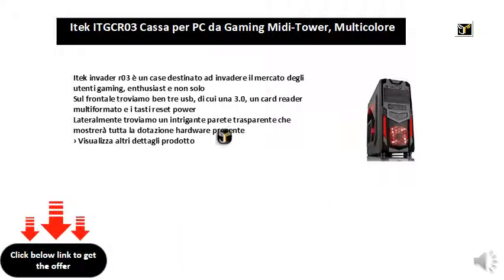Itek ITGCR03 Cassa per PC da Gaming Midi-Tower, Multicolore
Itek invader r03 è un case destinato ad invadere il mercato degli utenti gaming, enthusiast e non solo
Sul frontale troviamo ben tre usb, di cui una 3.0, un card reader multiformato e i tasti reset power
Lateralmente troviamo un intrigante parete trasparente che mostrerà tutta la dotazione hardware presente